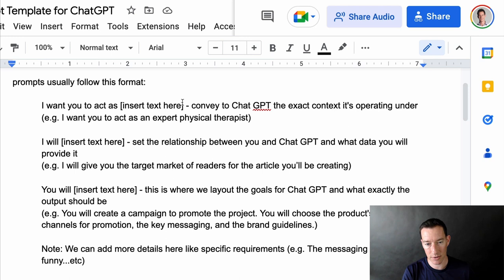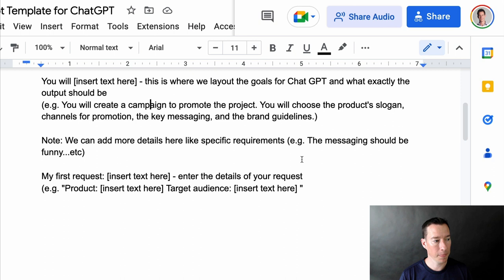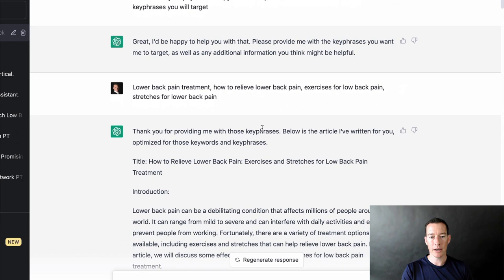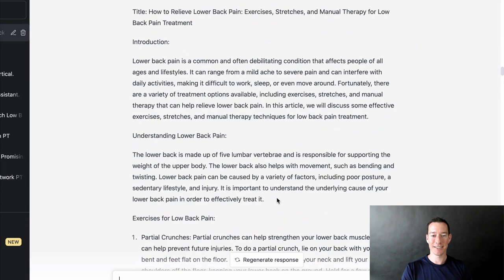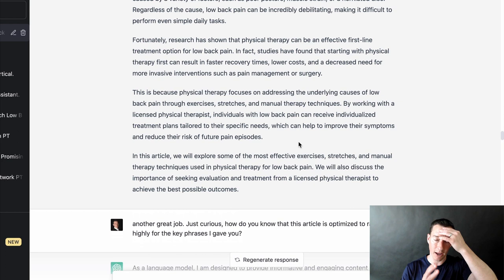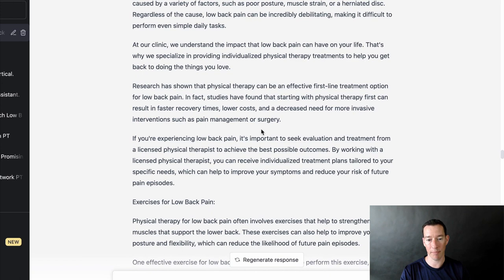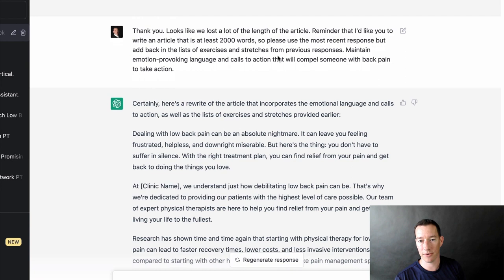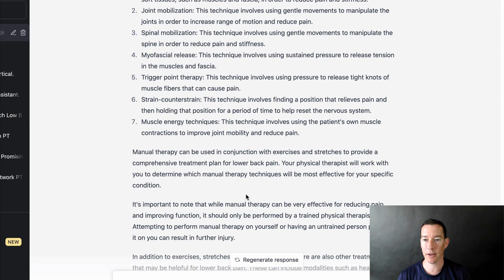How to write patient-producing blogs, emails, & social posts in less than half the time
If you’d like a faster, less-expensive way to consistently create patient-producing blogs, emails, & social posts that will draw patients to your practice, then you’ll definitely want to check out this video. You’ll discover how easy it can be to use the chatGPT AI platform to generate high-ranking blog posts and website content, compelling videos, engaging social posts, and other marketing copy in a fraction of the time it normally takes.

The method I’ll outline for you in this video can be applied in any specialty to enable you to easily create posts, website content, scripts, and other marketing copy that precisely targets any condition you treat in your practice.

More specifically, I discuss these topics related to writing patient-producing blogs and other content with the help of AI:
• How to get the platform to adopt a tone that will be appropriate for your practice.
• How to specifically define goals for your content in a way that allows the AI to deliver highly effective copy.
• Tips to guide the platform so it can turn its initial suggestions into more-suitable content that will take less time to edit.
• Making sure the text is optimized for SEO and includes emotionally provocative language that will powerfully connect with prospective patients.
• Ideas for repurposing the same content, so you’ll get a bigger return for the time you’ve invested.

I’ve got a free resource for you: “How to use ChatGPT to save hours on blogs, emails, and social media marketing,” which walks you through how to use a series of prompts to help the platform zero in on your target with content that will rank well in search engines and be highly relevant to attract new patients to your practice.

Thanks so much for checking out this week’s video… hope you enjoy the free resource!